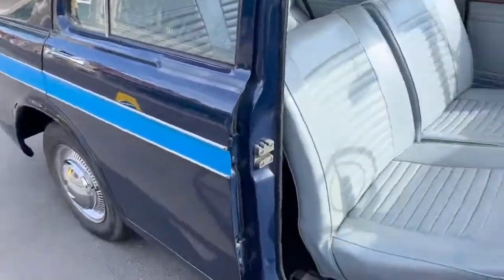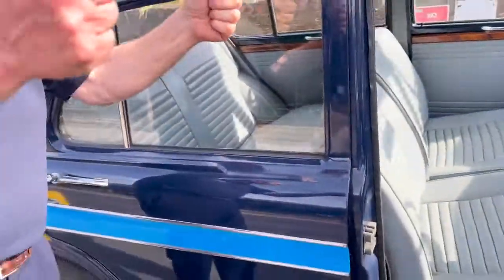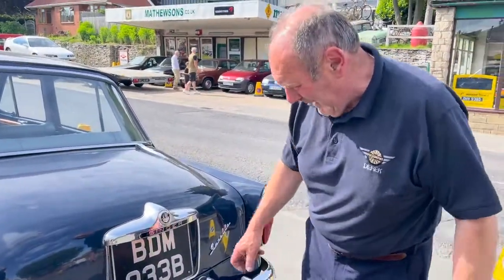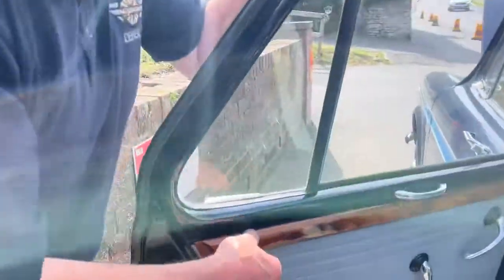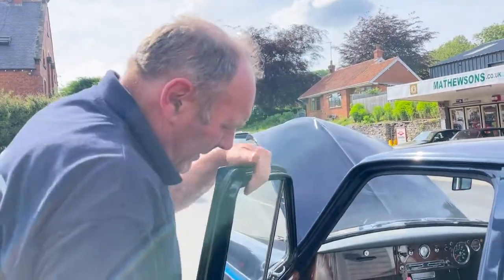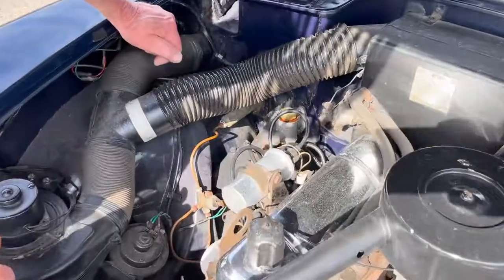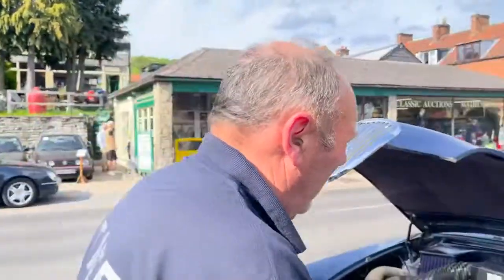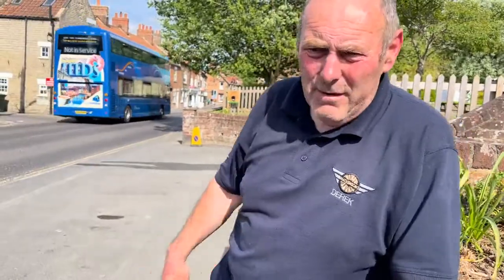1964 SINGER GAZELLE | MATHEWSONS CLASSIC CARS | 9 & 10 JULY 2021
1964 SINGER GAZELLE | MATHEWSONS CLASSIC CARS | 9 & 10 JULY 2021